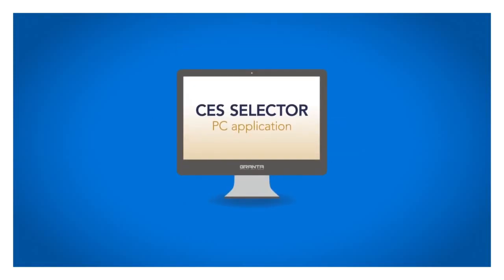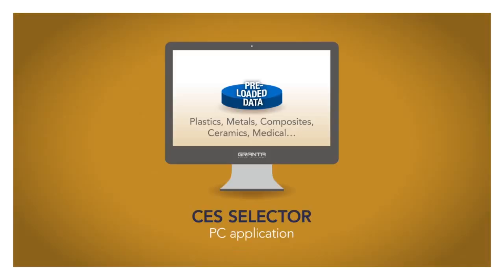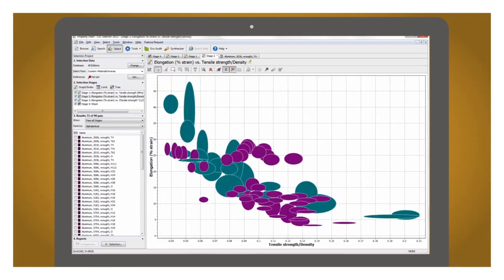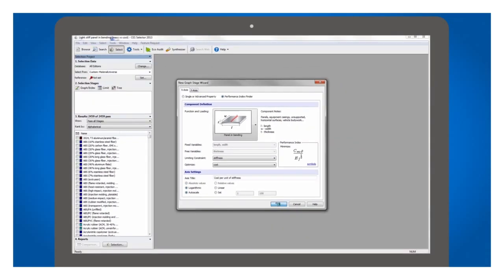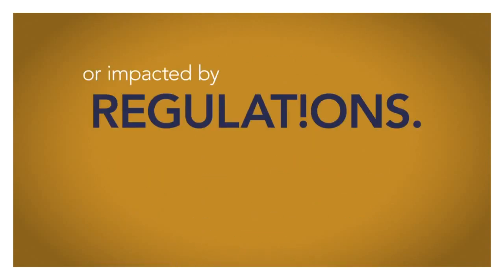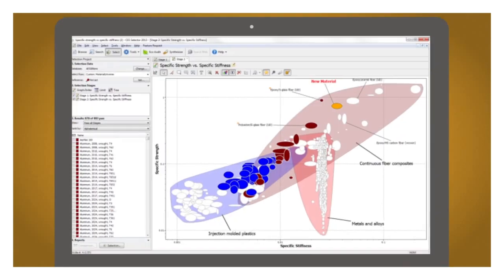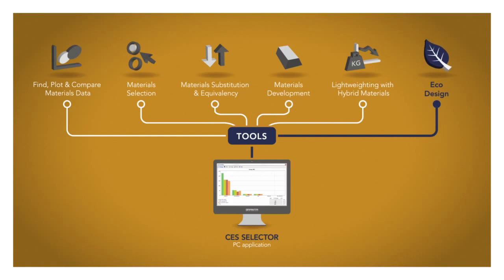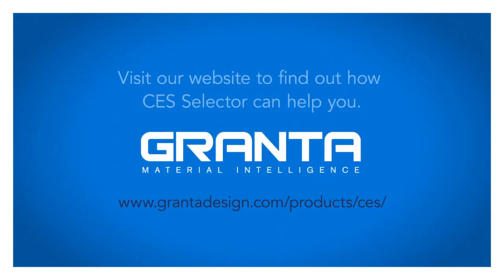Introducing CES Selector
An overview of the CES Selector software from Granta Design.  CES Selector is a PC application that enables materials experts and product development teams to find and apply materials property data. You can make better decisions in early-stage design or re-design, reduce time-to-market, and increase confidence during development.